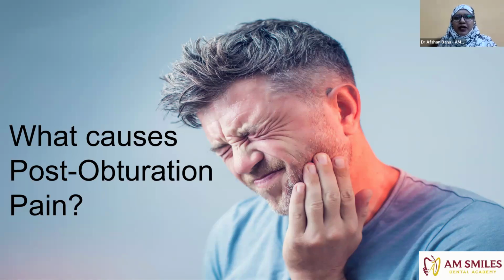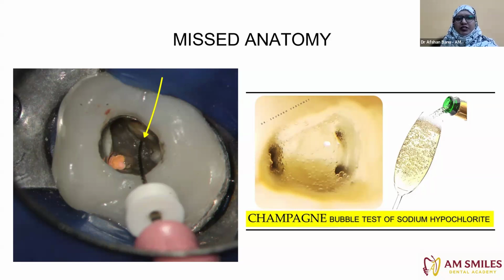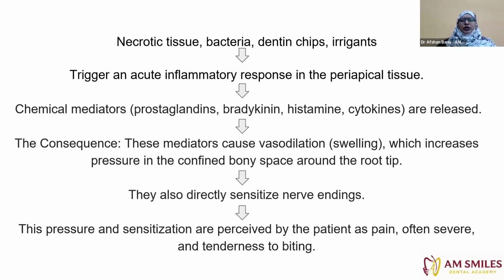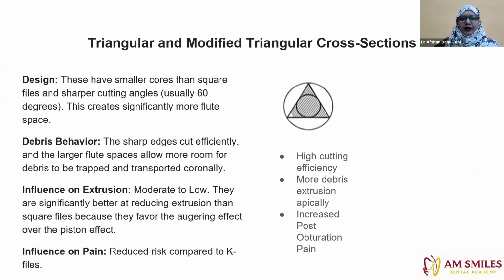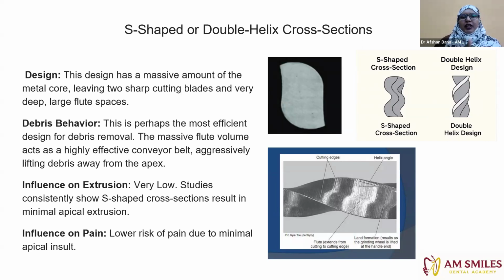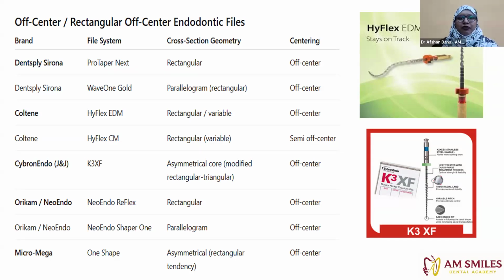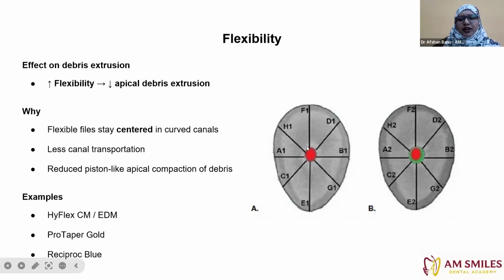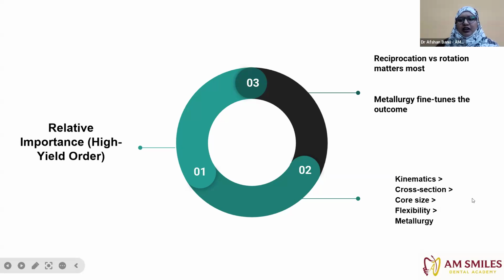Post Obturation Pain - How Rotary Files play an important role?